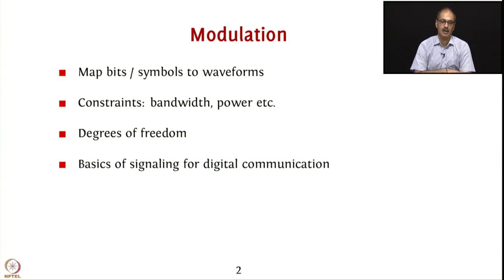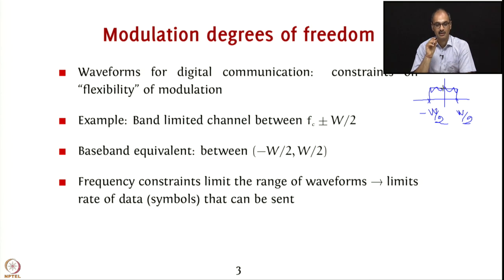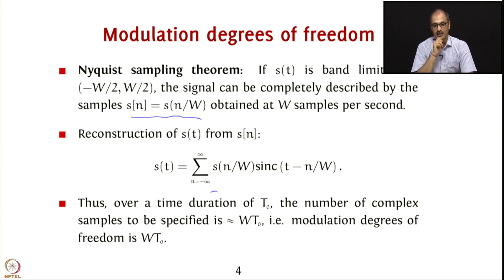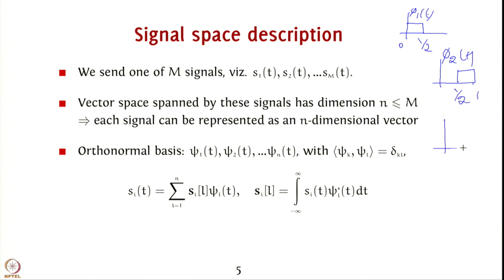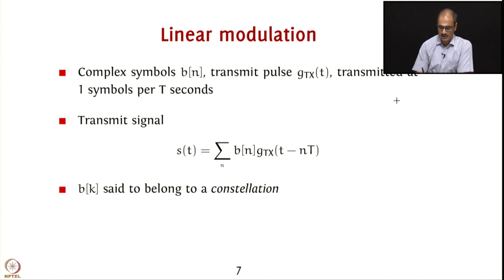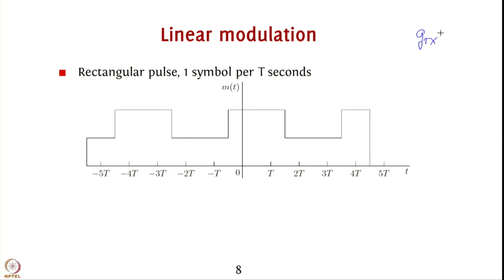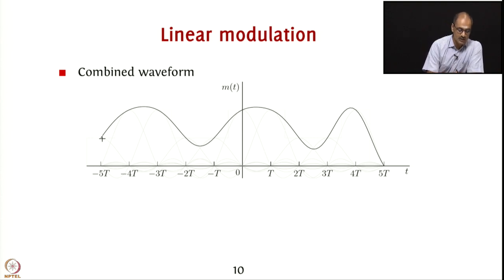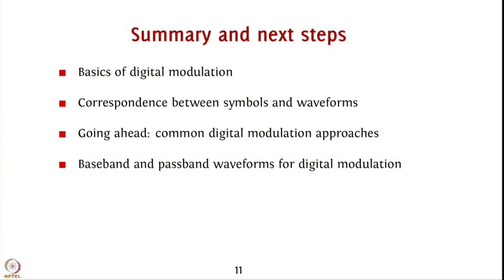Week 02: Lecture 09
Week 02: Lecture 09: Fundamentals of Digital Modulation